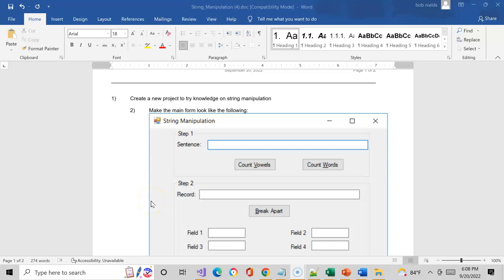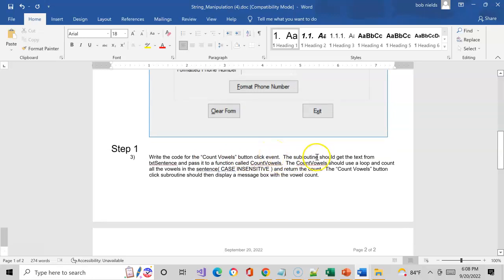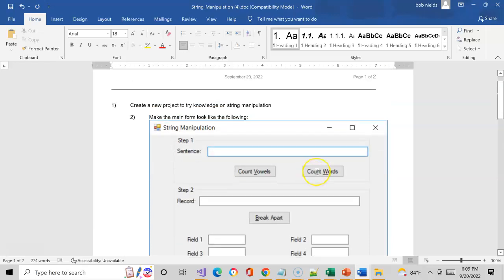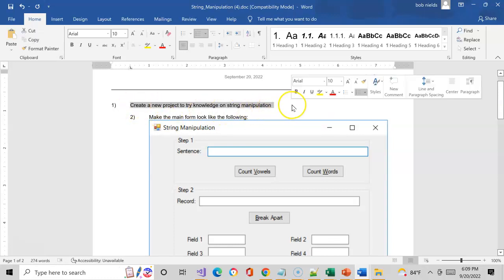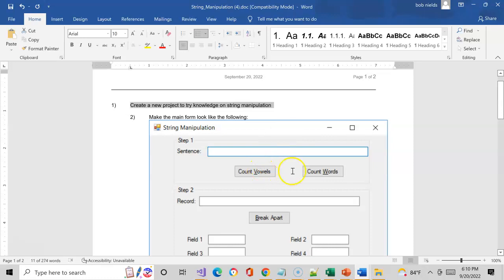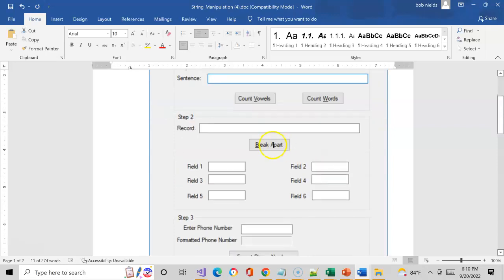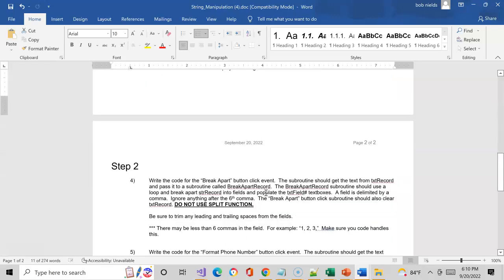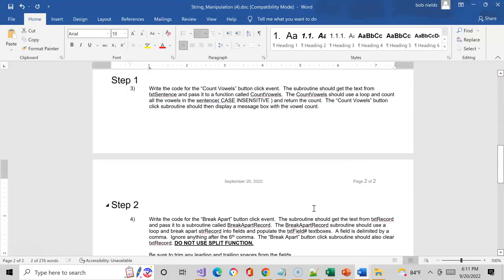Assignment 6 Preview